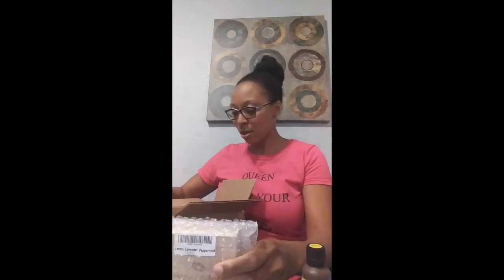Plant Therapy Unboxing Video | Essential Oils & Diffuser Product Review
Are you looking for an essential oil company that provides quality at a great price?  Plant Therapy is a great company that offers quality natural essential oils, diffusers and other products.  I love the company's mission to provide the highest quality at the lowest price.  They give great customer service and I highly recommend them.

Information is made available to you as self help tools for your personal use and at your own risk. The information provided on the Natureal Muma channel are based on personal experience and expressed as opinion. The information provided on the Natureal Muma channel is not intended as medical advice, nor is it intended to replace the care of a qualified health care professional. Always consult your doctor for all diagnoses, treatments and cures for any diseases or conditions, as well as before starting any fitness or exercise program or changing dietary regimen.